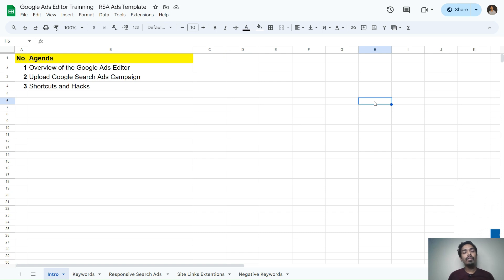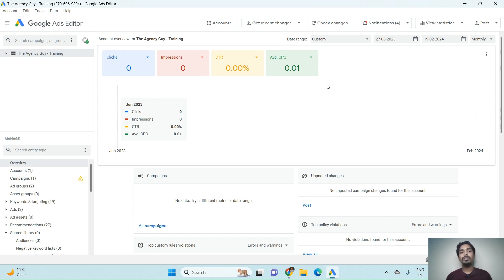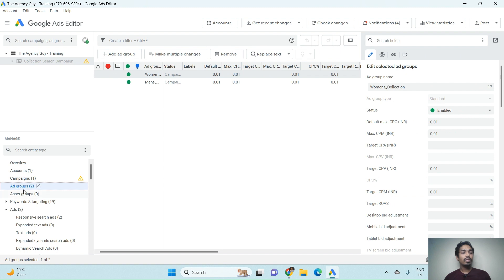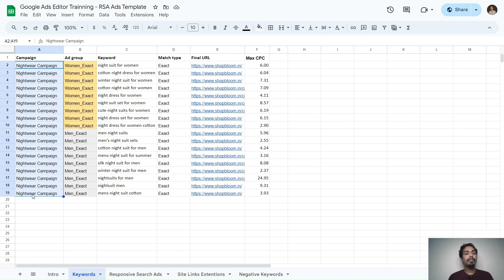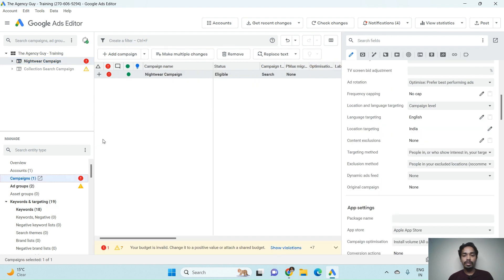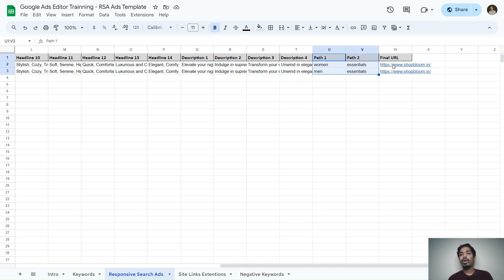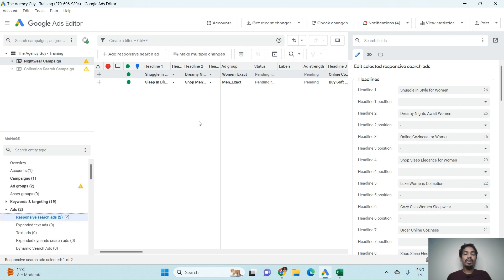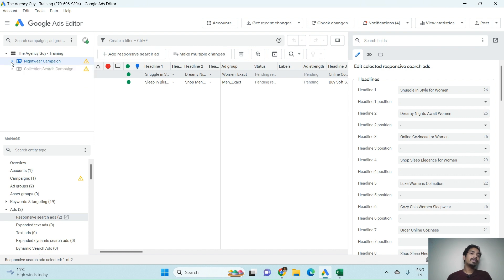Bulk Upload Google Search Ad Campaign with the Google Ads Editor | Master Shortcuts and Hacks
Unlock the full potential of Google Ads Editor with our comprehensive guide. Learn to upload search campaigns efficiently and discover valuable shortcuts and hacks. Whether you're a beginner or a seasoned advertiser, this video will take your expertise to the next level.

0:00 Agenda
0:55 Overview
3:55  Upload Search Campaigns
10:05 Shortcuts and Power Hacks